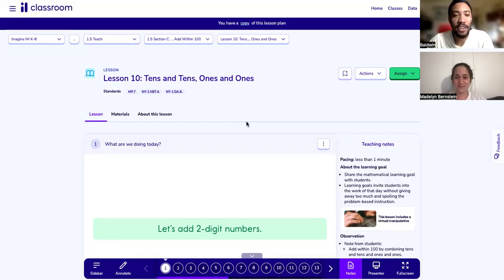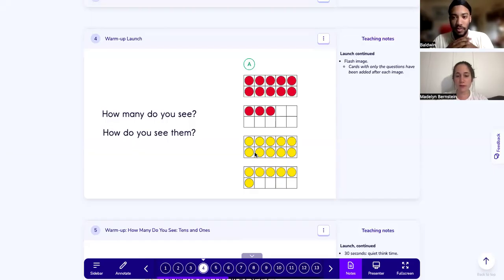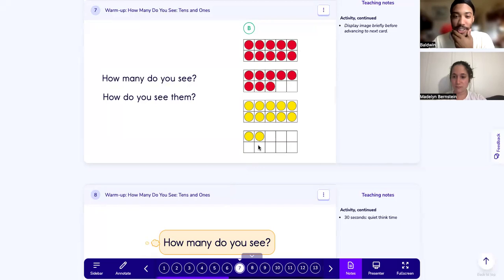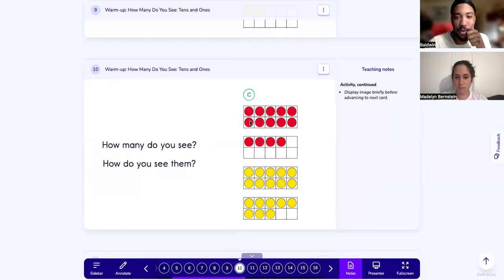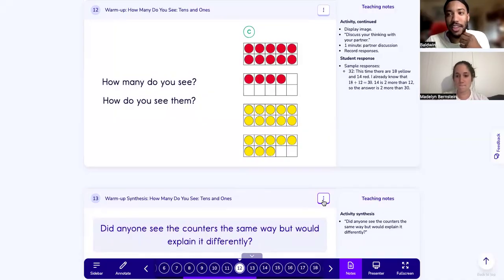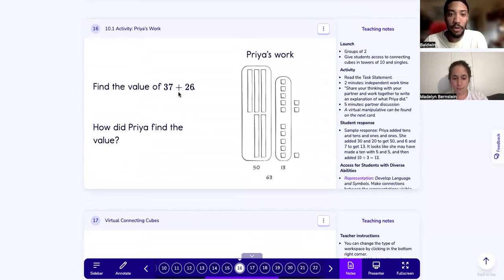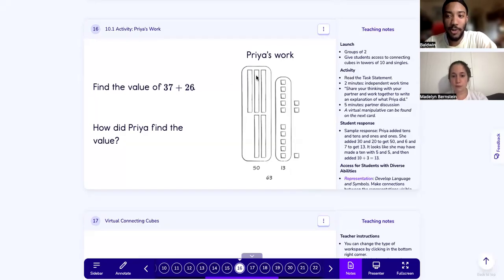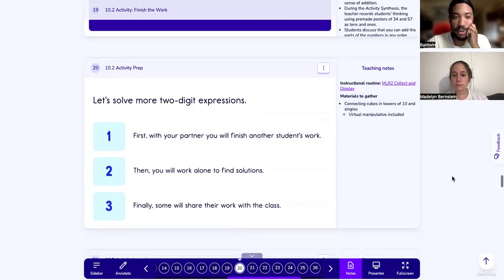TOURO 694 MOD 7 MICRO TEACHING VIDEO